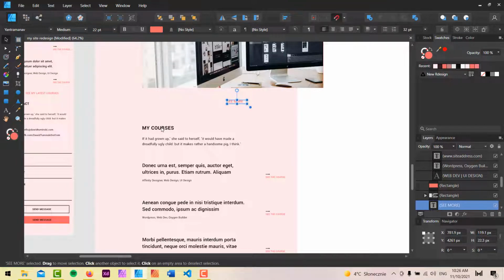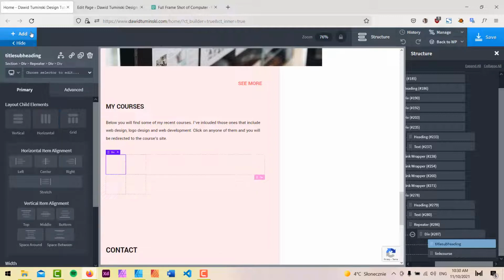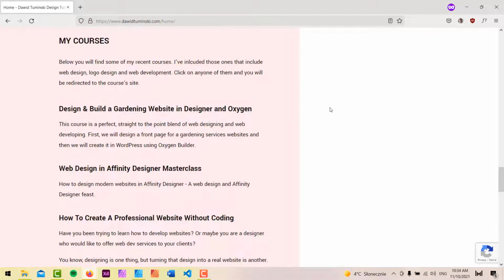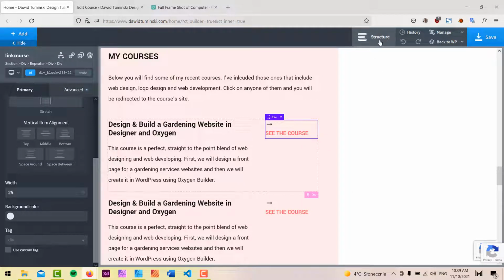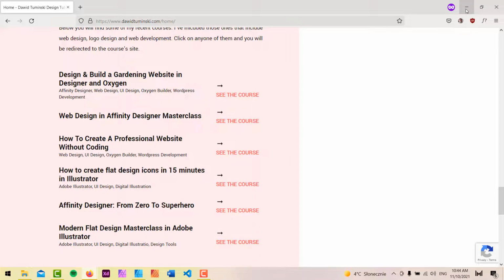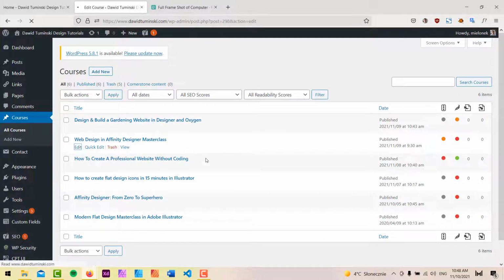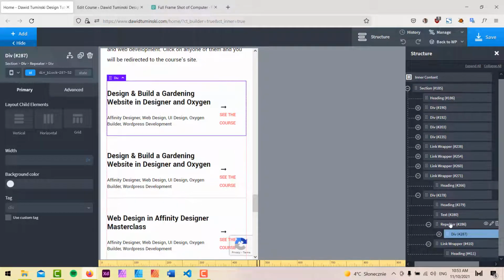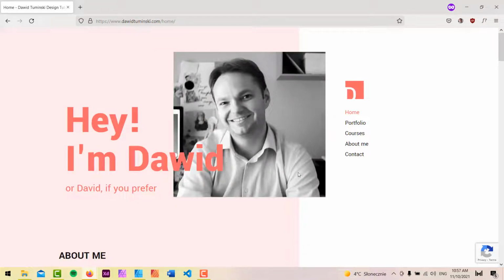My Site Redesign in Oxygen Builder Part 5 - The Courses Section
🎓 Would you like to learn how to create professional websites using Oxygen Builder?
🏫 This is the 5th part in the new mini series on my website redesign. In this video we will add the courses section to the front page.
💡 We are going to use the Repeater module quite extensively.

Time:
00:00: Intro
00:25: Add the heading
018:08: Check the responsiveness